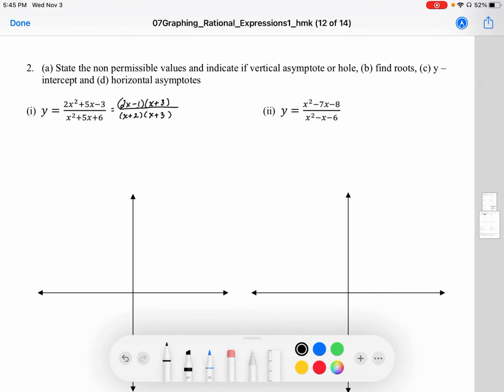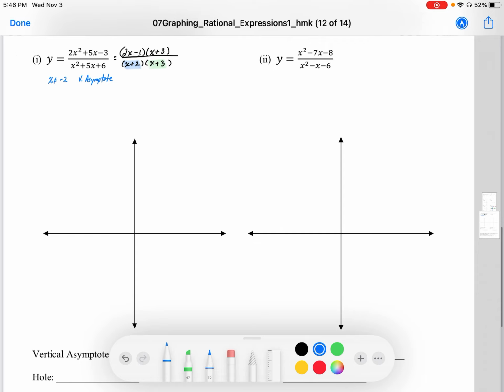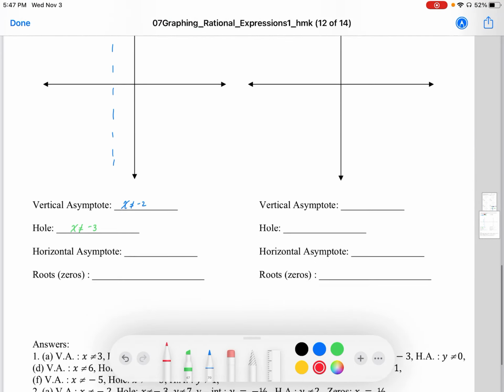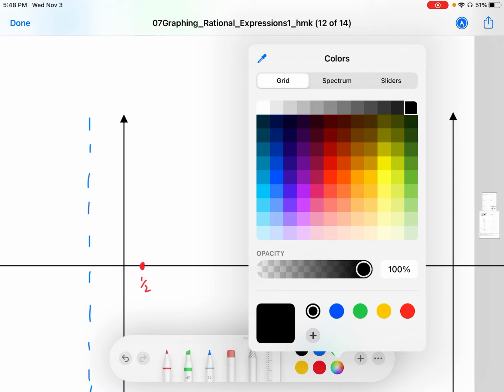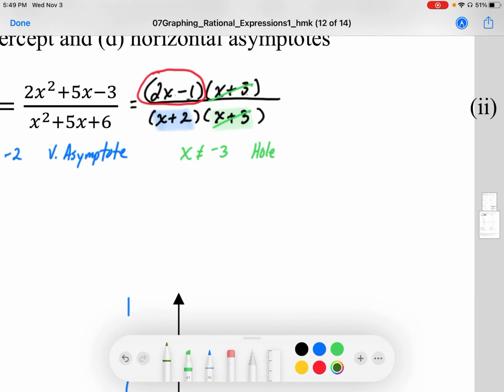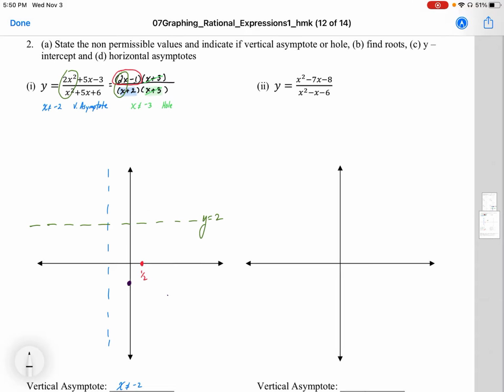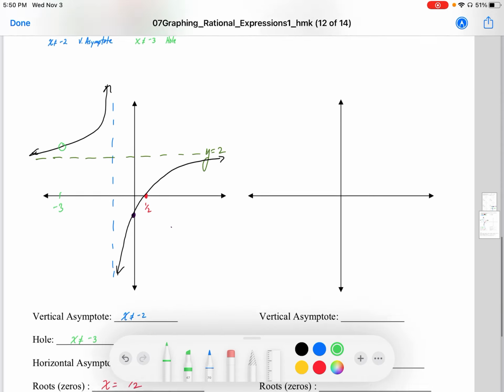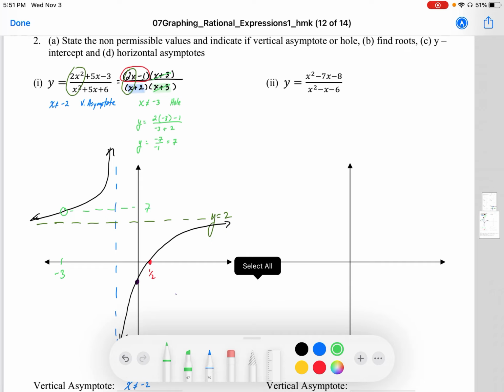07 Hmk Graphing WS Q#2i